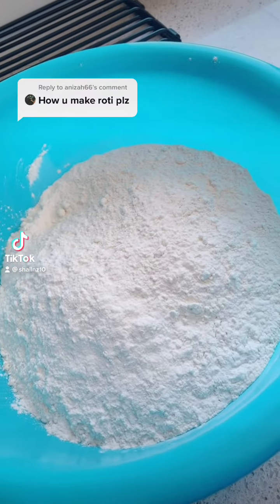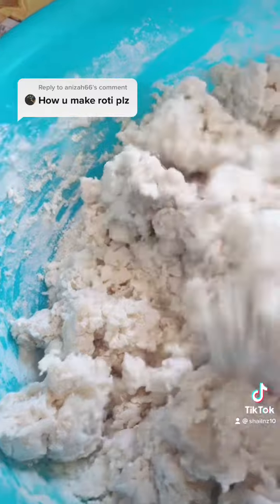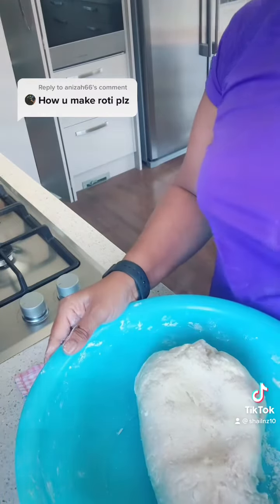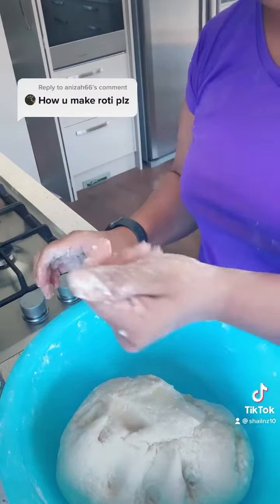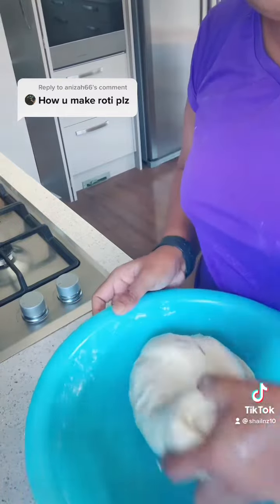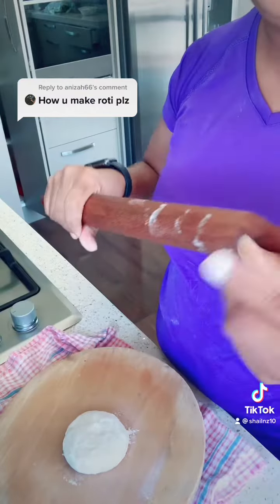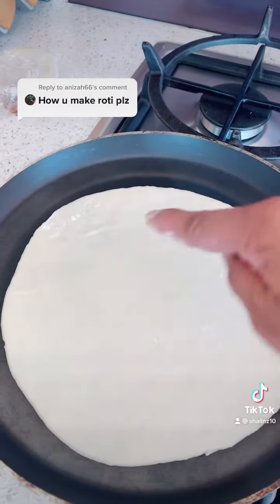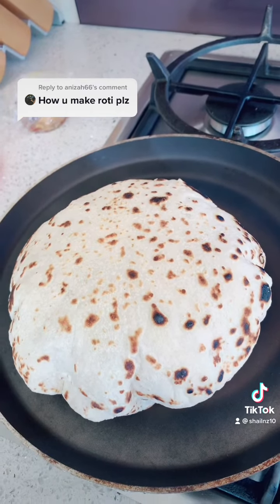Roti making - Fiji Style